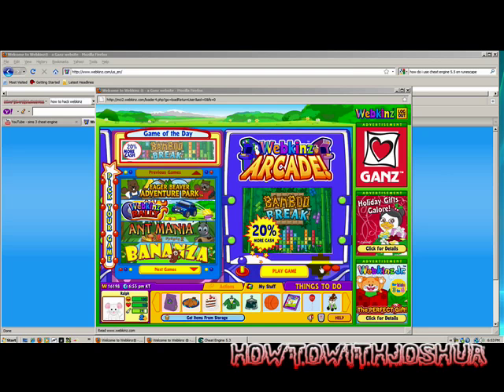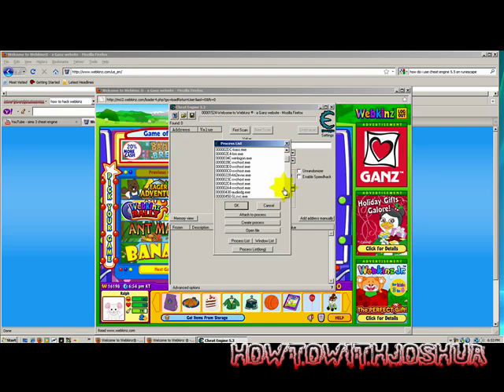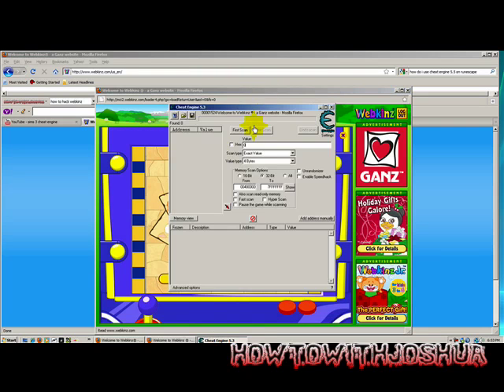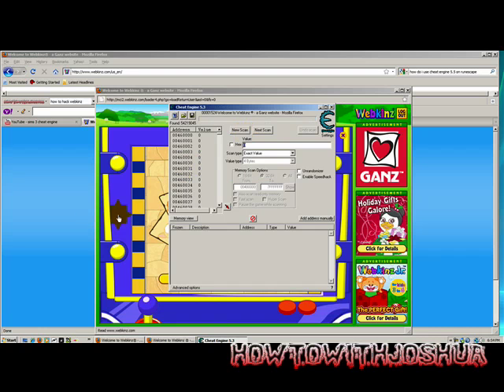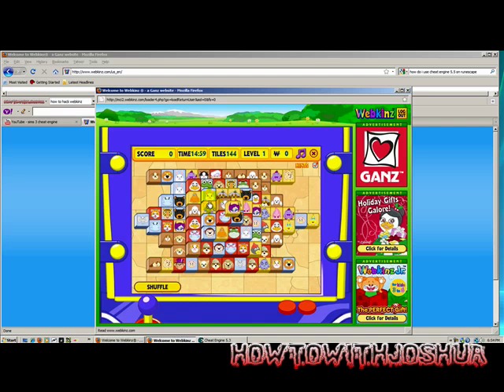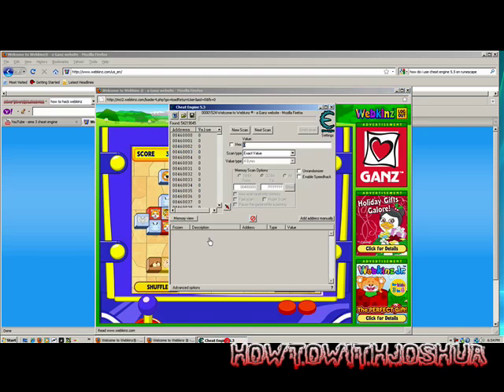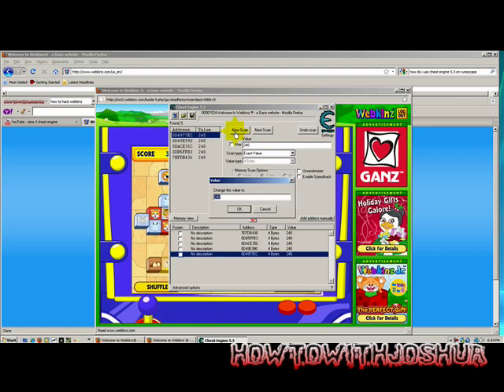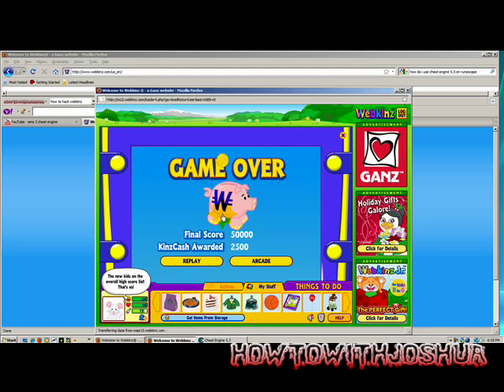Webkinz Money hack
hotoget lotsofoney in webkinz